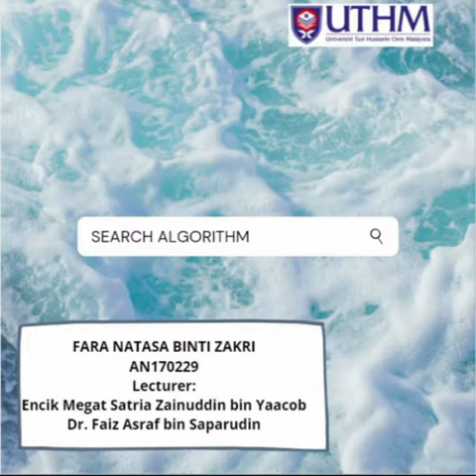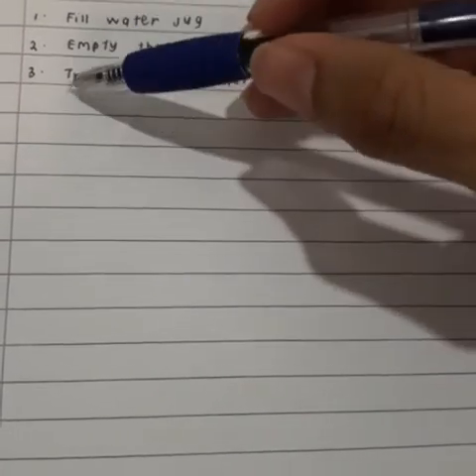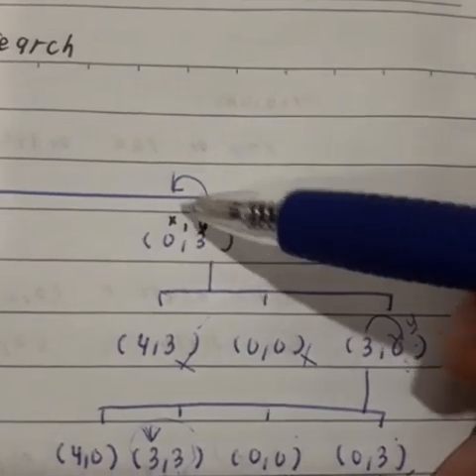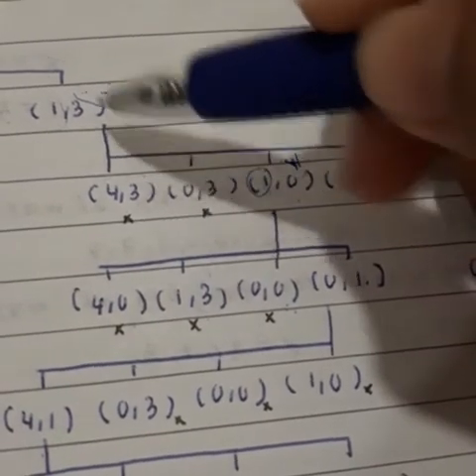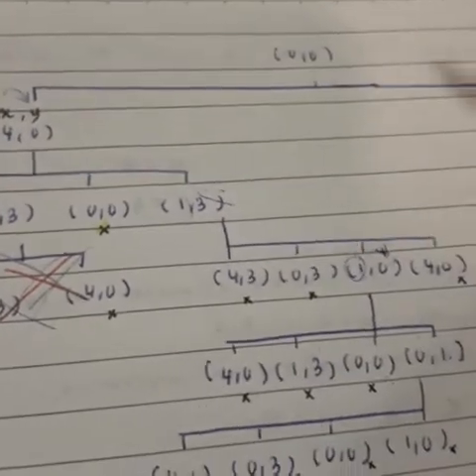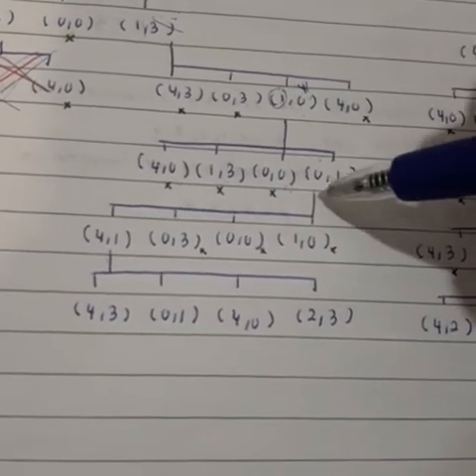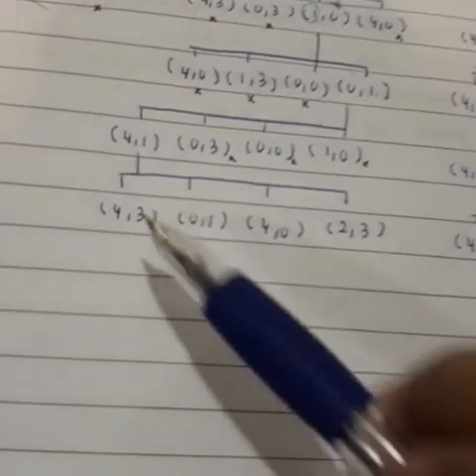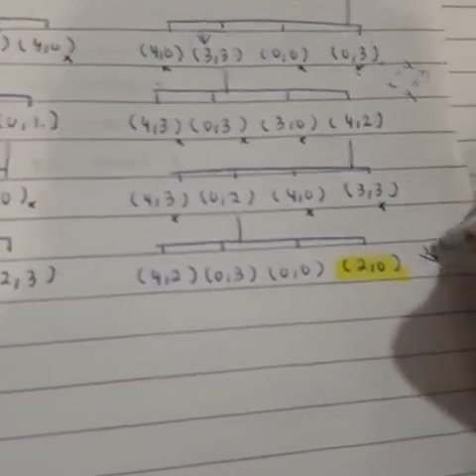Artificial Intelligence: Breadth First Search (Video Tutorial Assignment)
This is a video for water jug explanation by using breadth-first-search. This video will teach you step by step from the initial state until it get the goal state.